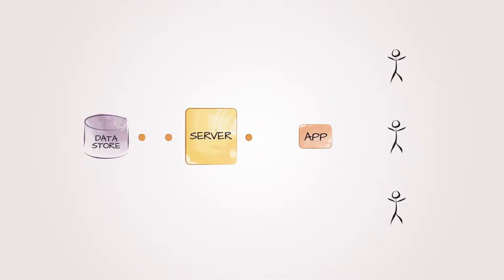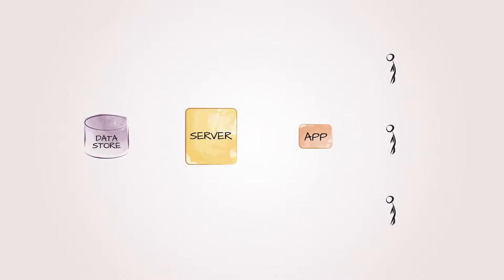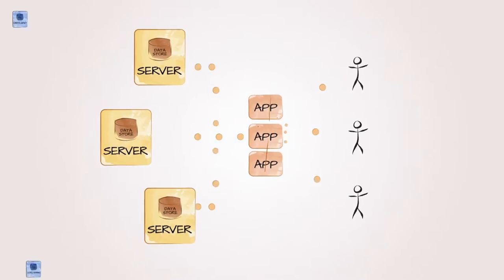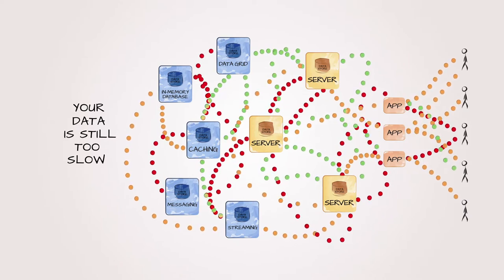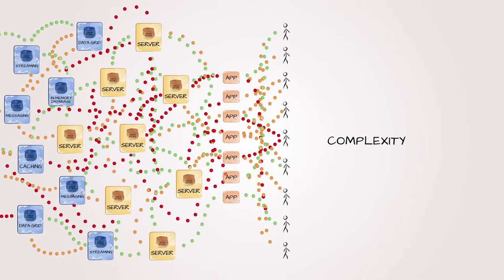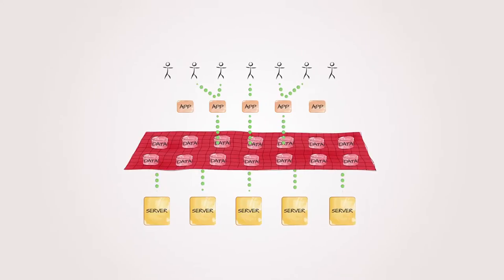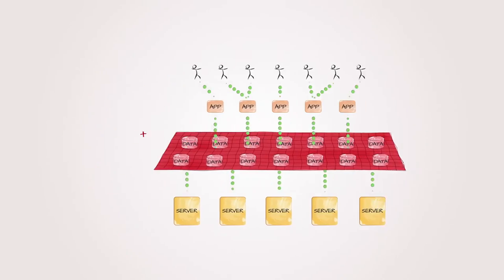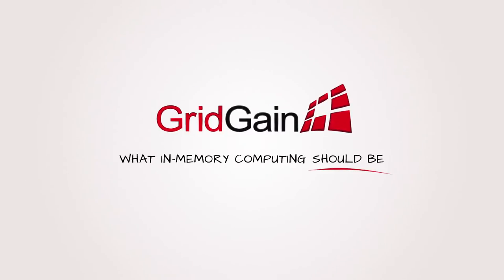GridGain In-Memory Data Fabric: What In-Memory Computing Should Be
in-memory, data grid, big data, hazelcast, oracle coherence, gigaspaces, terracotta, gemfire, infinispan, sap hana